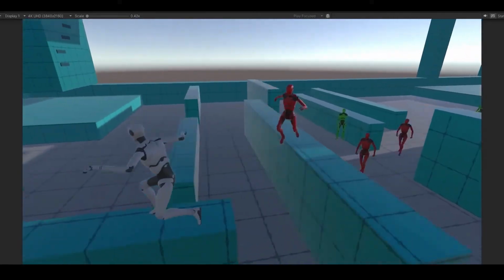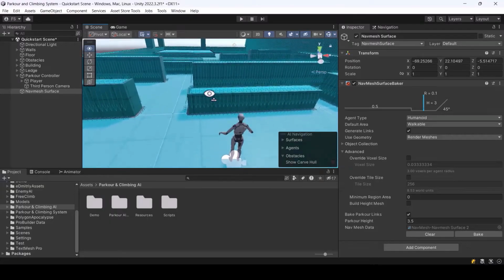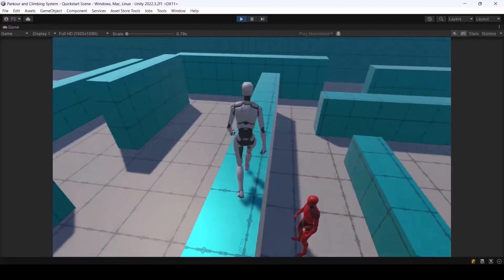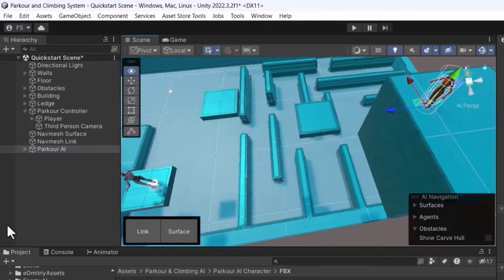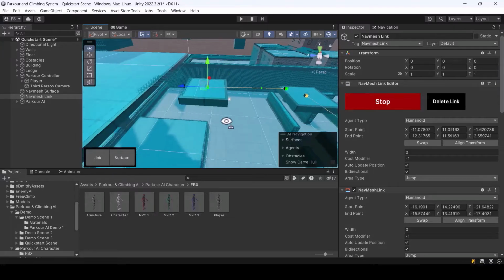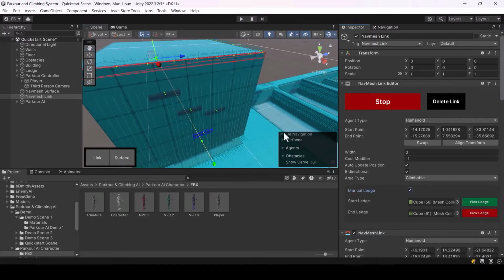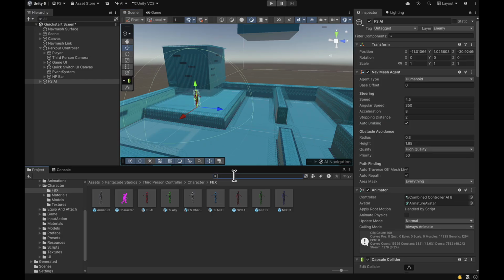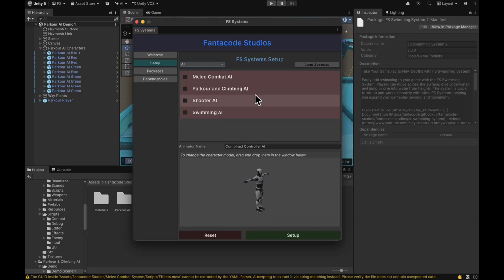Unity Parkour & Climbing AI QuickStart (New Update)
In this video, we'll look at how to use the Parkour and Climbing AI asset to create AI characters in Unity that can traverse environments using parkour and climbing actions.
The asset will be released soon on the Unity's asset store

This asset allows you to create AI Characters that can traverse complex environments in games using various parkour and climbing actions. You can easily create Enemy characters or Friendly NPCs that follow the player wherever they go using parkour.

This asset utilizes Unity's Navmesh system along with our pathfinding system for finding paths through climbable and jumpable points. Since it uses the built-in Navmesh system, you can use the Navmesh API and easily integrate it with your own systems (like combat system, shooting system, etc.)

0:00 - Intro
0:34 - Set up Navmesh Surface and Links
4:28 - Set up AI Character
6:13 - Dynamic Predictive Jumps
7:56 - Limitation of Dynamic Predictive Jumps
9:21 - Creating Custom Navmesh Links
13:09 - Make AI Climb
18:20 - Make AI Patrol through waypoints
20:53 - Exploring Demo Scene & Integrations